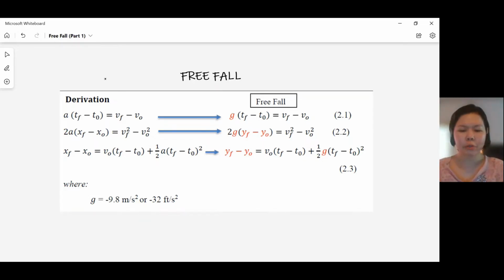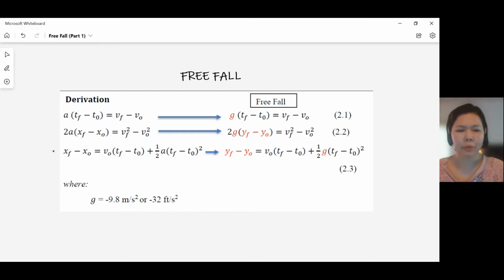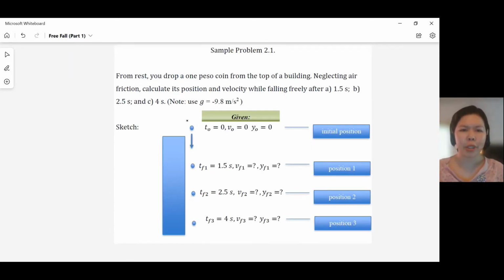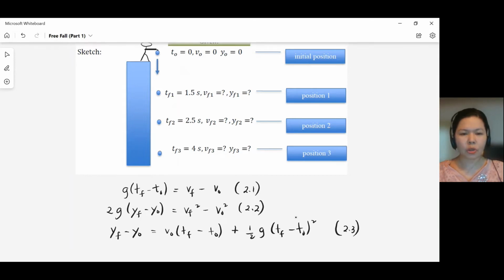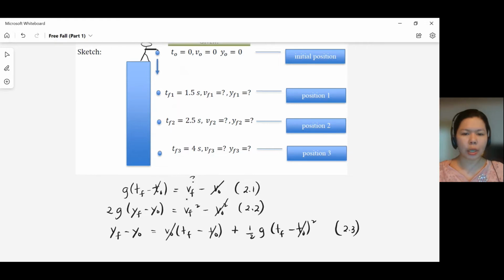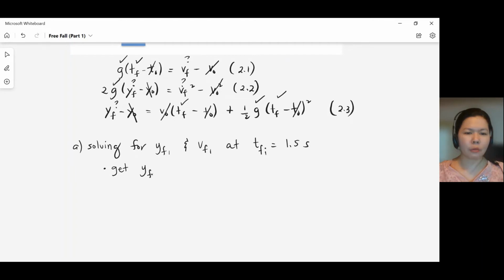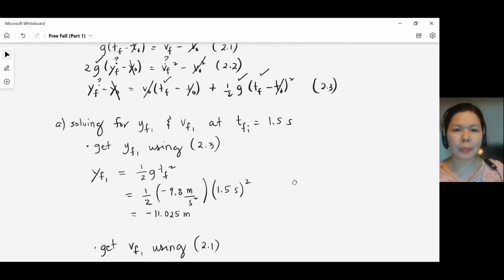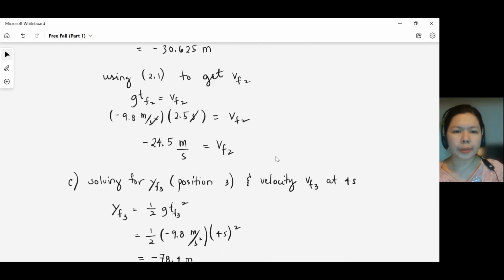Free Fall Lecture Part 1